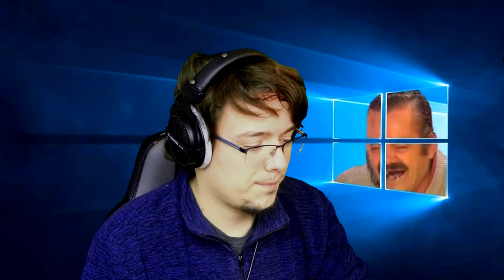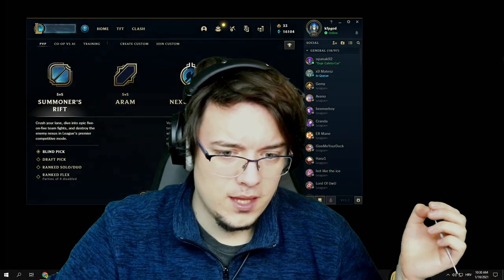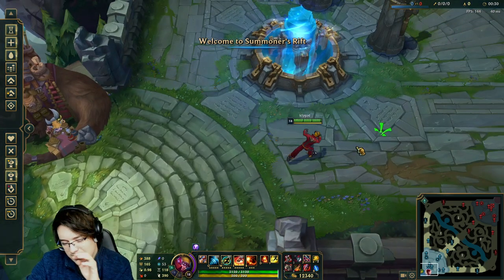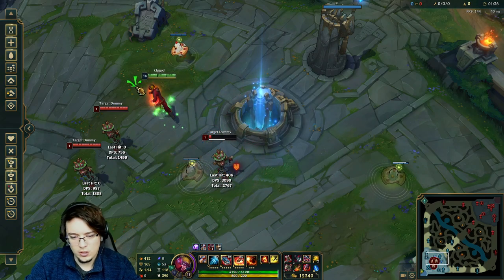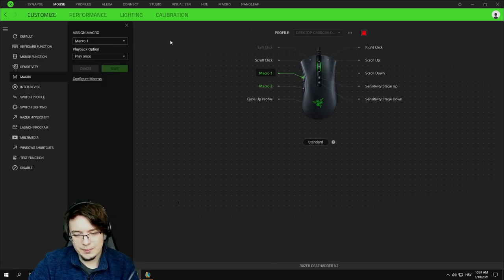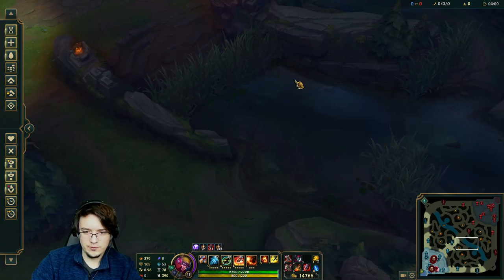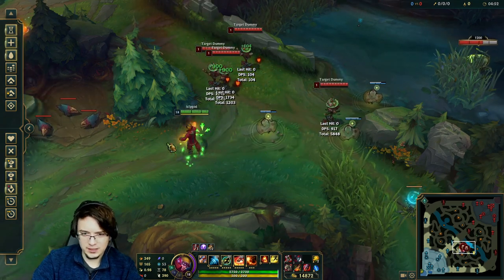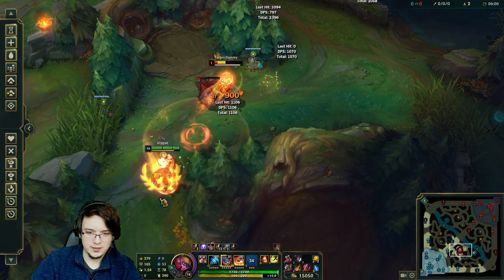HOW TO DO CHINESE LEE SIN INSEC MECHANICS - Anyone can do it - TUTORIAL - KFP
Today i will be showing you how to do chinese insec aka. flash wardjump kick mechanics with lee sin
this originally started as a  chinese tiktok video showing insane lee sin and yasuo fast mechanics but it quickly came to eu/na aswell
nowdays most of lee sin mains know about this mechanics
BUT here on this channel, we are not lee sin mains, we dont have enough time to sink down the drain to improve our lee sin mechanics
and thats where this quick solution comes in
lee sin flash wardjump macro
easy to use by anyone

STREAMING PC :

Capture card
2nd Capture card

Other Gear :
Main Monitor
2x Secondary Monitor
Elgato Stream Deck
Docking Station
TV (Cloesest one i could find, i have phillips 55 Inch tv )
PS3 (Jajilbroken and upgraded hdd to 1TB )
PSvita (jailbroken with 16 + 32gb sd card)
"gaming" Chair
Desk/Table : LINNMON black-brown, Table top 2m , 2 Alex Drawers

kfpgod,kfp,kungfupeon,Kung Fu pEON,KFP RIVEN,KUN FU PEON,KUNG FU PEON RIVEN
LEE SIN CHINESE WARD JUMP
LEE SIN WARD JUMP
FLASH WARD JUMP
CHINESE INSEC
INSEC LEE SIN
FLASH INSEC
FLASH WARD JUMP INSEC
CHINESE MEHANICS